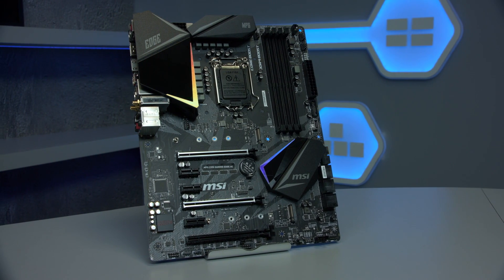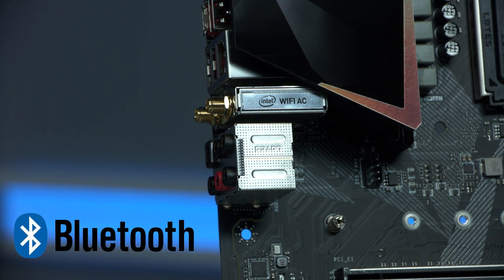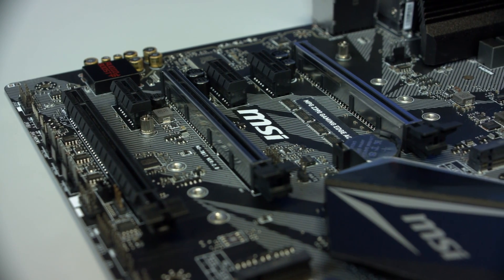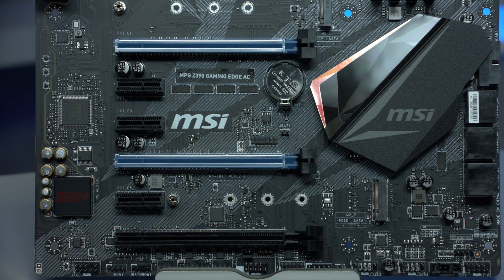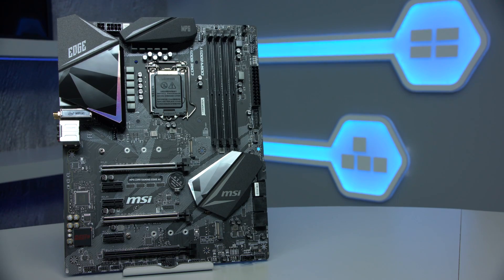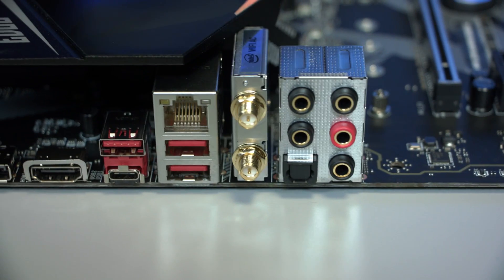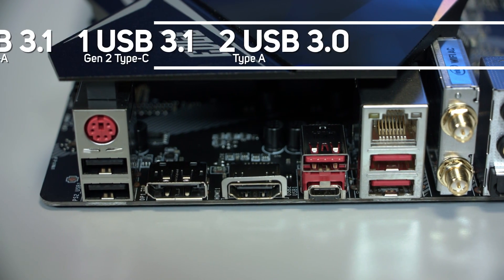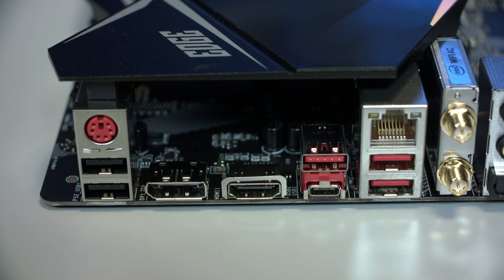MSI MPG Z390 Gaming Edge AC motherboard - Product overview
FIND THE PERFECT BALANCE
The MSI Z390 GAMING EDGE AC is an beautifully crafted ATX motherboard formed from the Intel Z390 chipset. Featuring heavy plated heat sinks and fierce looks with RGB lighting, MSI PERFORMANCE GAMING motherboards are packed with gaming features for a refined gaming experience. All that gaming tech is backed up by a reinforced structure and heavily tested components to ensure long-lasting, high-quality performance. The GAMING EDGE AC features premium audio and networking with Wi-Fi capabilities.

Please note: Z390 Motherboards are compatible with Intel 8th Gen 'Coffee Lake' and 9th Gen CPUs. Although these Intel Z390 Motherboards share the same socket as Intel's 200 & 100 Series Motherboards, they are electrically incompatible & will not work with 7th & 6th Gen Intel CPUs.